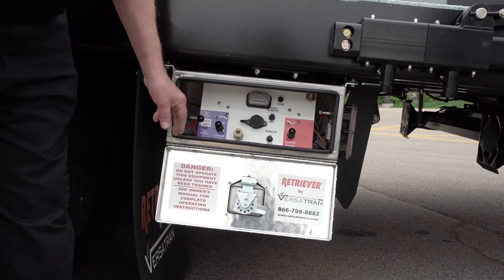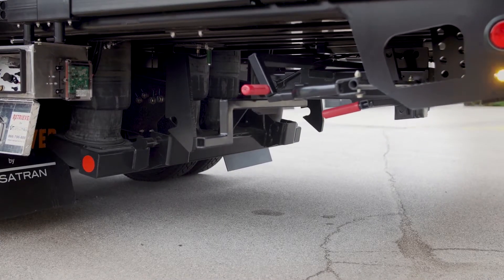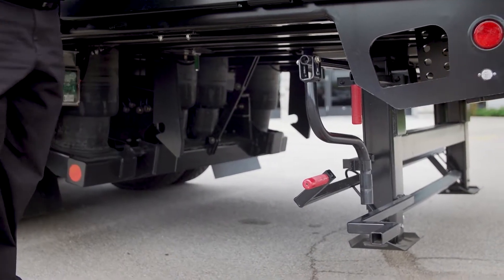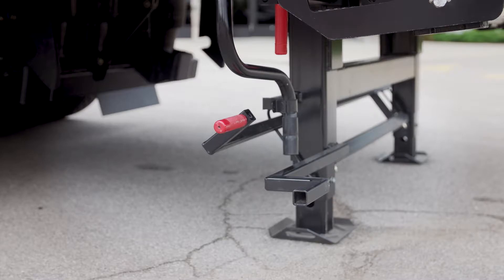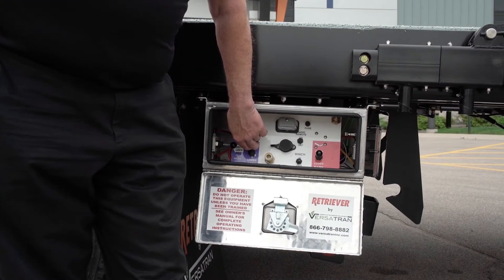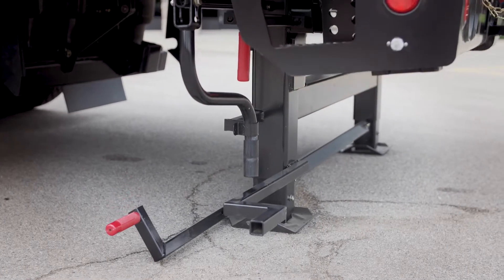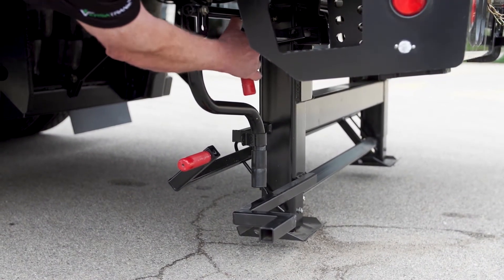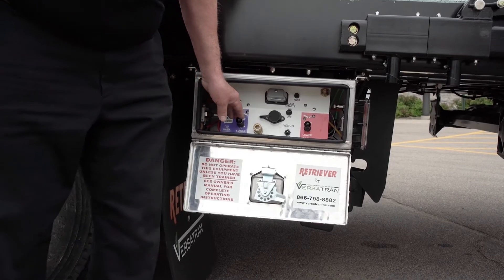Versatran 15T Retriever - Docking Operation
Our very own Joe Simons goes hands-on with Versatran's 15T Retriever model docking system. Learn about the basics of its operation and the key features that make it stand out from our competition.

Versatran
426 Montgomery Street #3